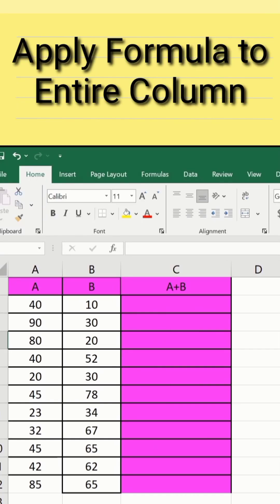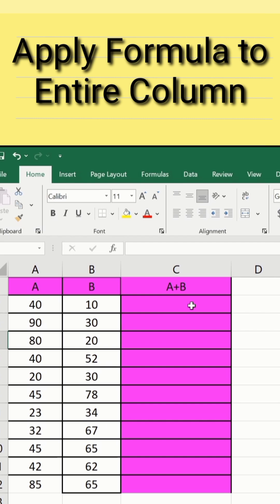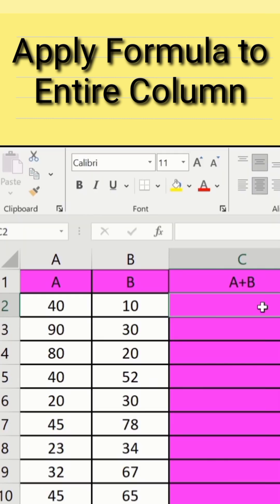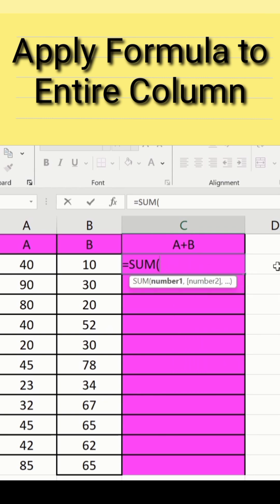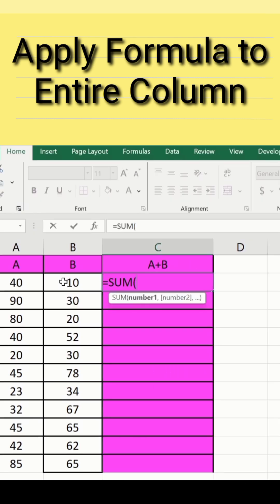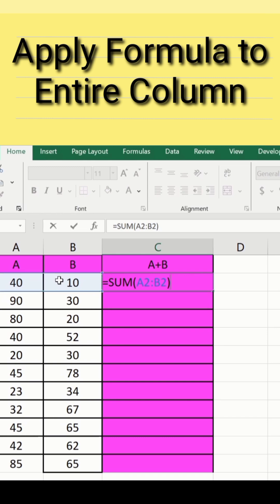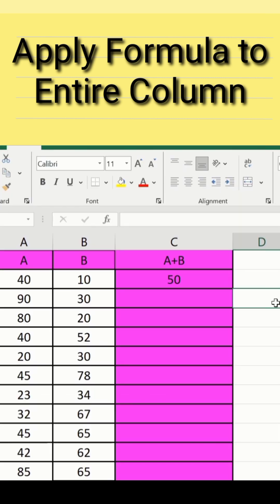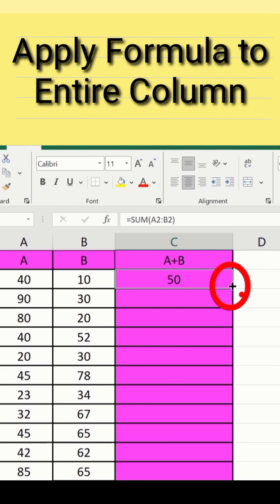How to Apply a Formula to an Entire Column in Excel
In this video, you will learn How to Apply a Formula to an Entire Column in Excel. I will first demonstrate How to Apply a Formula to an Entire Column in Excel through dragging method when you are dealing with small data. Finally, I will demonstrate How to Apply a Formula to an Entire Column in Excel through double click method when you are dealing with big data. After watching this vide, you will be able to Apply a Formula to an Entire Column in Excel using easy method. In this video, I have used Excel that comes with Office 365; however, this should also work with all previous versions of Excel, like Excel 2019, Excel 2016, Excel 2013, Excel 2010, Excel 2007, and Excel 2003. This video will provide you solution to this problem that How to Apply a Formula to an Entire Column in Excel.

📚 Other YouTube queries:
📌 Apply a Formula to an Entire Column in Excel,
📌 Excel Apply Formula to Entire Column (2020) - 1 MINUTE,
📌 Apply Formula to an Entire Column in Excel (5 Easy Ways),
📌 How to Apply a Formula to an Entire Column in Excel (Quick and Easy),
📌 Apply Formula to Multiple Cells in Excel,
📌 Use the Same Formula in Entire Column, Row or Table,
📌 How to Apply Formula to an Entire Column in Excel,
📌 How to fill a formula across a row in excel,
📌 apply excel formula to entire column,
📌 apply formula to entire column excel,
📌 excel apply formula to entire column,
📌 excel how to apply formula to entire column,
📌 how to apply a formula to an entire column,
📌 how to apply formula to entire column in excel,
📌 how to insert formula in excel for entire column,